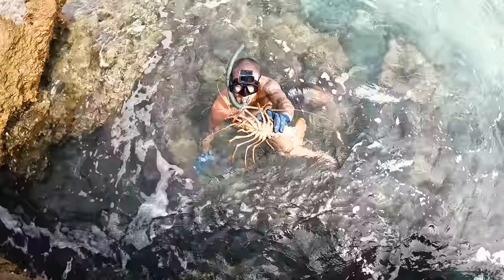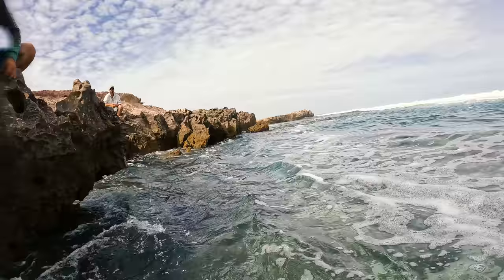Seafood Catch And Cook In A Helicopter On Remote Islands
We catch and cook our own seafood on a remote beach in the camp fire! It will be our food for the rest of the coming weeks while we continue to explore this amazing remote coastline by helicopter! Part 2 coming soon - Ep 343